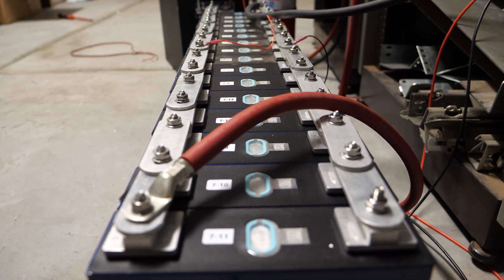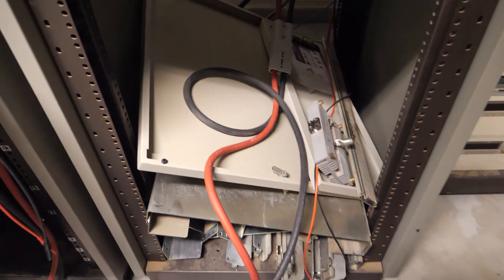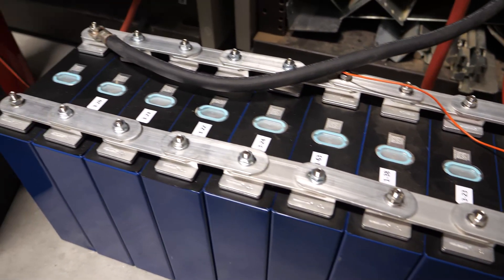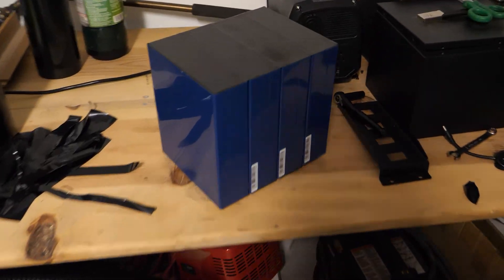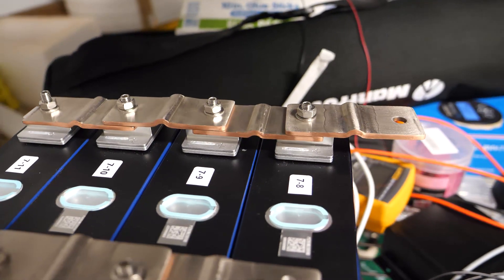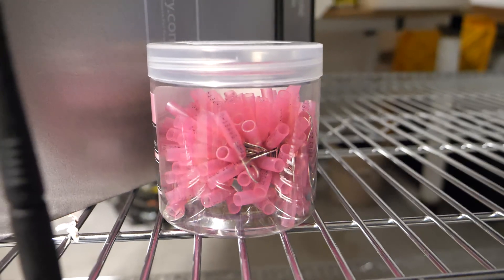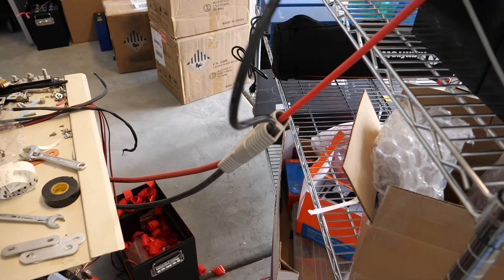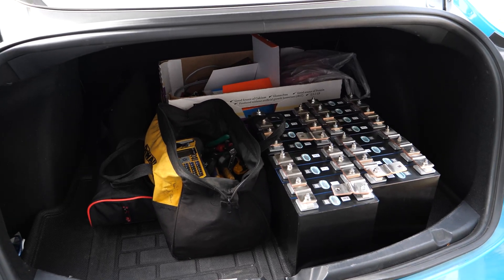920Ah CALB Battery Bank for RV | Pack Building Process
In this video, I show my process for building a 4P 4S Battery Pack using the CALB L173F230 cells, destined to be installed in a large motorhome.  A special requirement of this pack is that it must be able to provide suitable power to start a 12.5Kw Diesel Generator.  This is why we opted to build a pack rather than source pre-made batteries.

VHB Tape for sticking cells together

Black Kapton tape sourced privately.